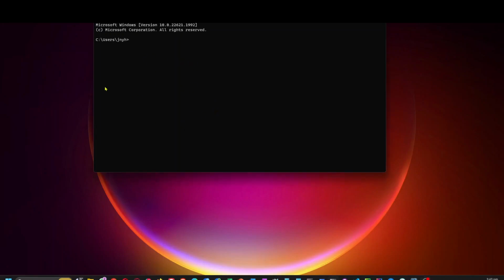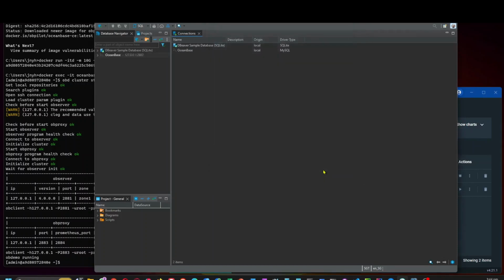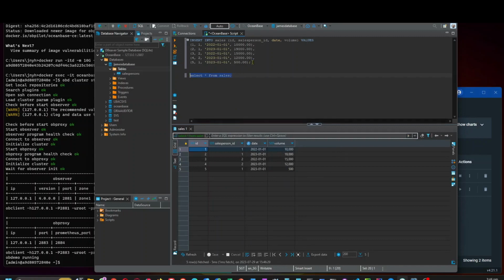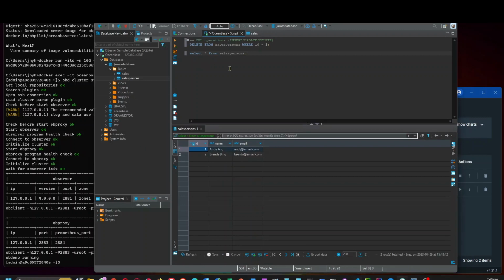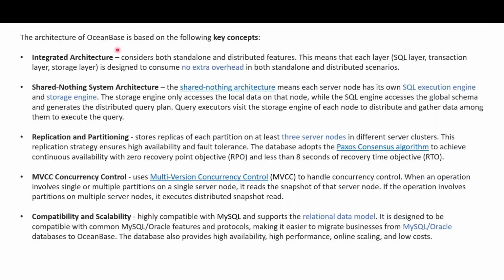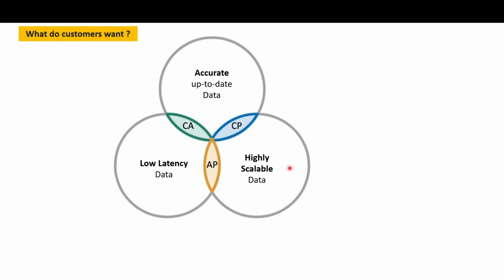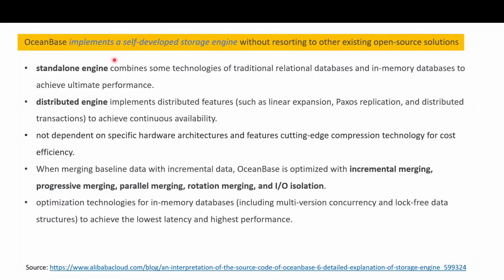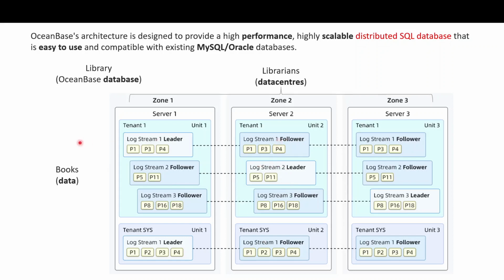OceanBase database technical demo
Video content:
* deploying OceanBase database with Docker
* using DBeaver to connect and access the database
* using SQL for table/schema/data creating
* using SQL query data manipulation and analysis
* describing the architecture of OceanBase Distributed Database